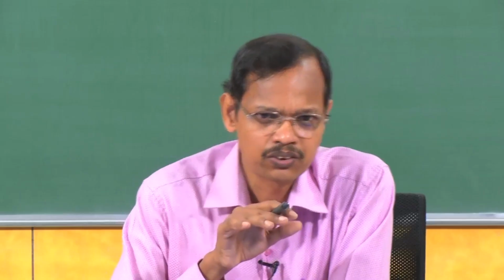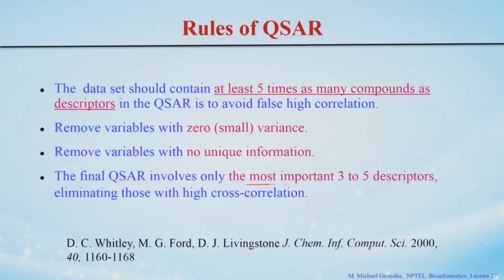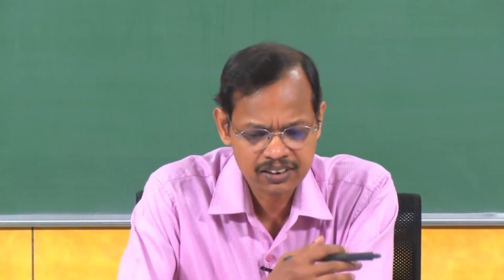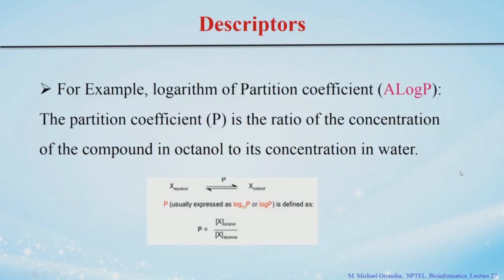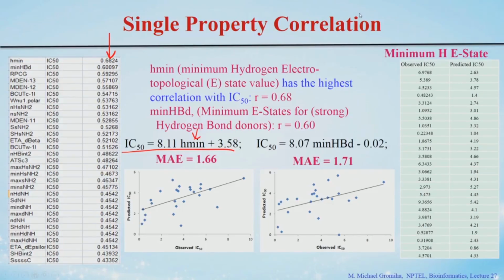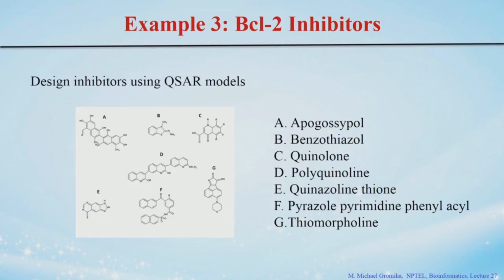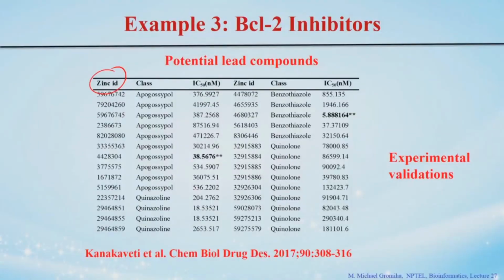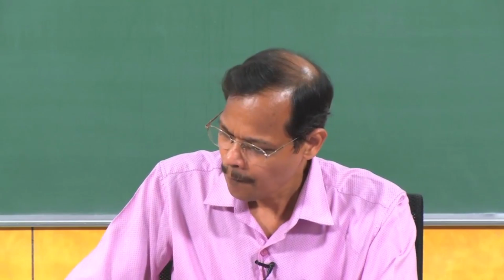QSAR - II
Subject :Biotechnology